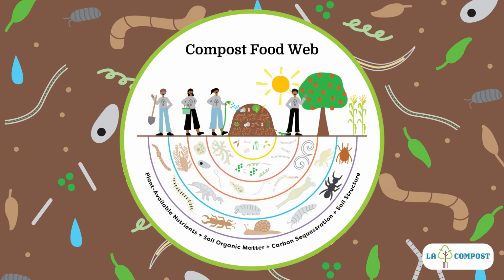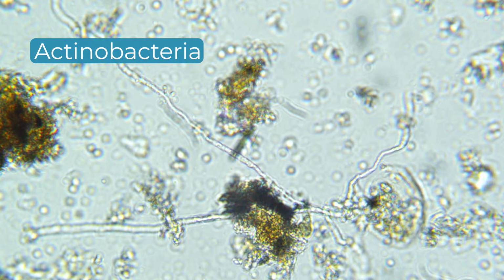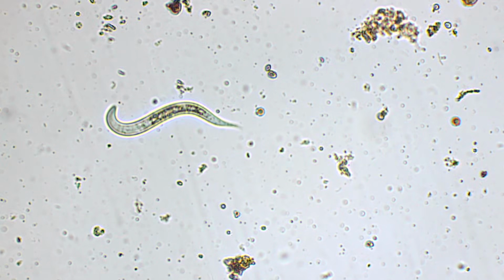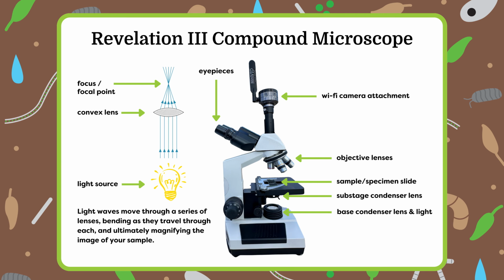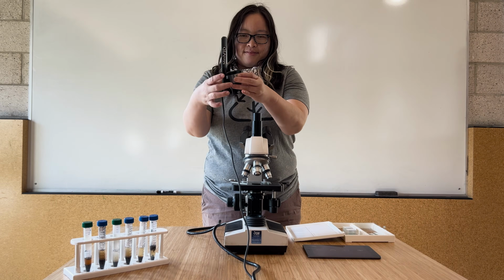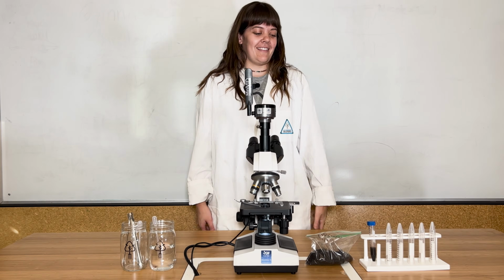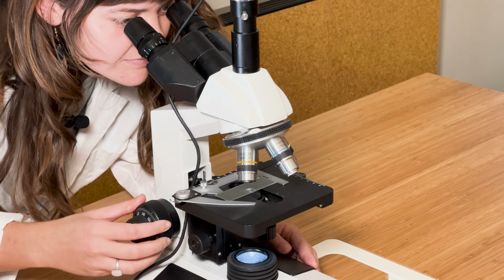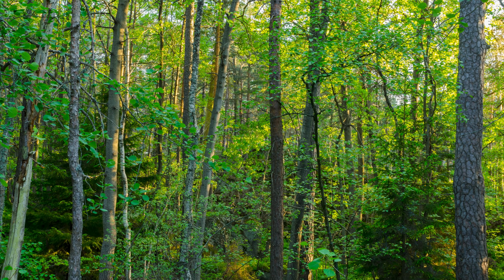Compost and Soil Microscopy Mini-Course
The Compost and Soil Microscopy Mini-Course introduces the microbial life that exists in healthy soil and the basics of using a microscope and your senses for a relatively low-tech and inexpensive way of assessing compost and soil health.

Commissioned by ILSR and based on LA Compost’s Community Soil Health educational programming, this mini-course invites you to become a community scientist to help grow our collective understanding of our soils, regardless of your experience level.

The Compost and Soil Microscopy Mini-Course consists of an informational Soil Health Discovery video that introduces key concepts, an accompanying Soil Health Discovery Guide to deepen understanding, and Compost + Soil Health Learning Activities to guide hands-on learning.